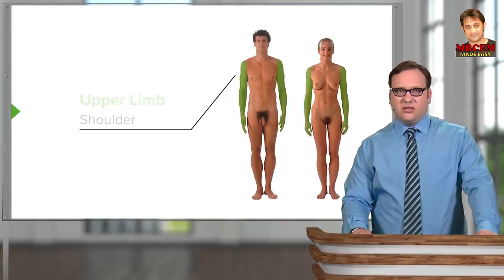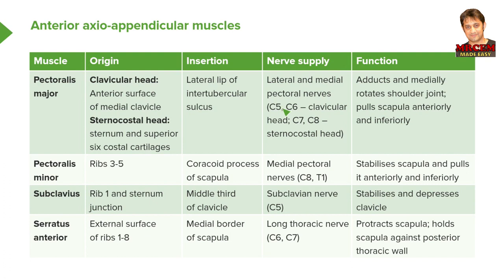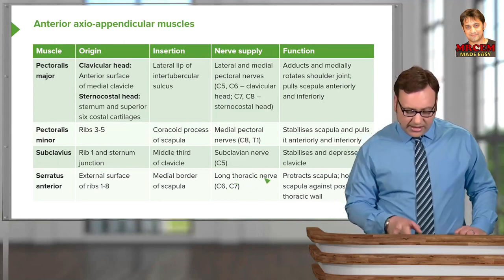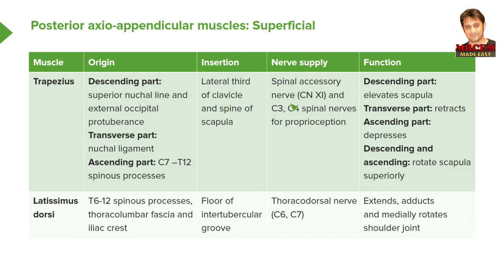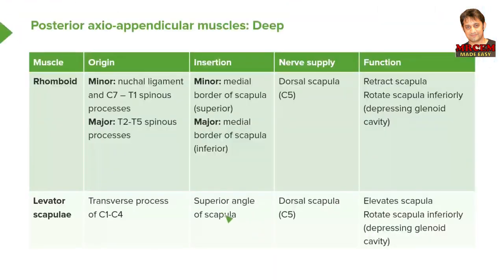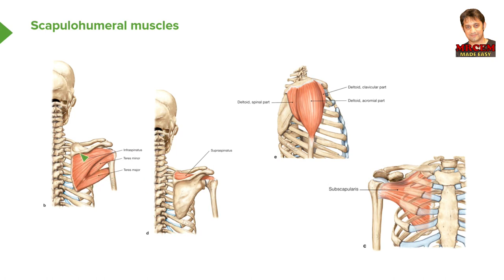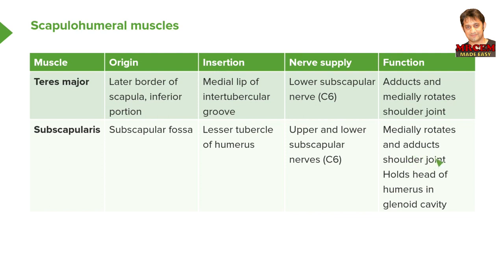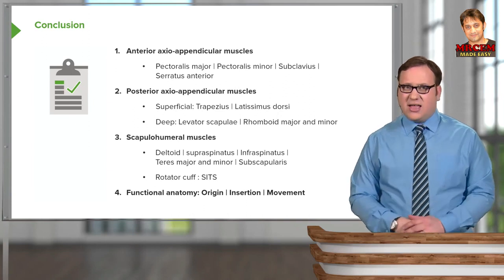MRCEM Primary Anatomy Upper Limb Anatomy of the Shoulder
MRCEM(UK)PRIMARY-EMERGENCYMEDICINE-BROMELY VIDEOS